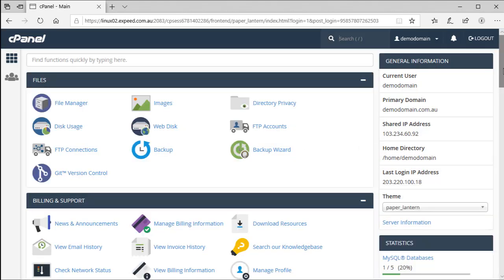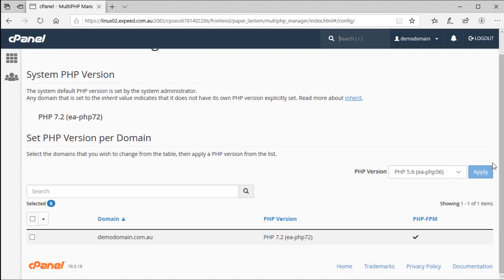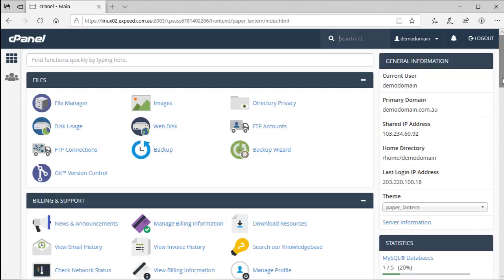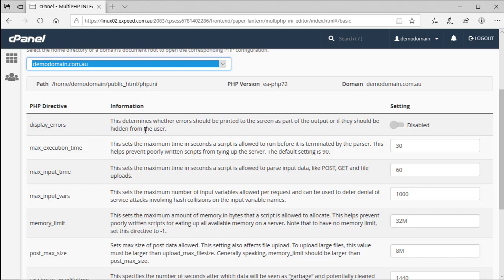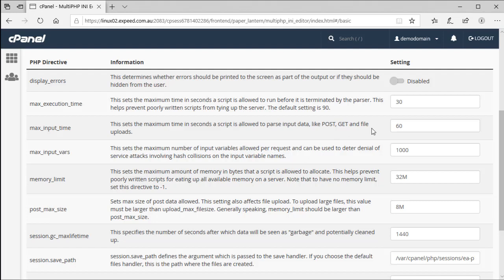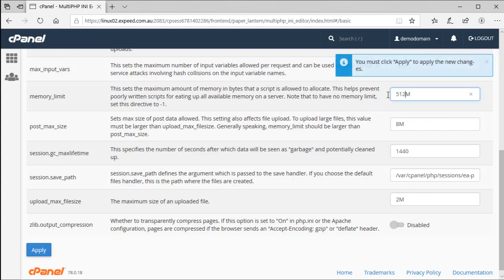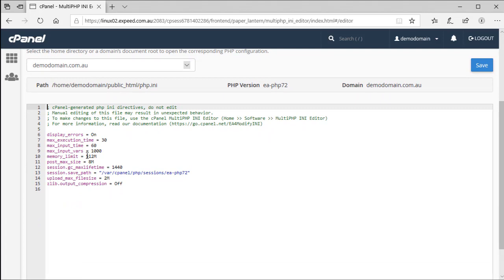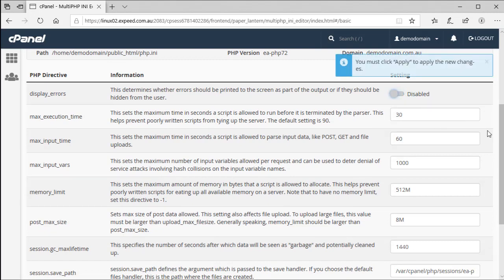Changing PHP settings in cPanel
This video shows how to edit your sites PHP version and ini settings using the MultiPHP INI Editor